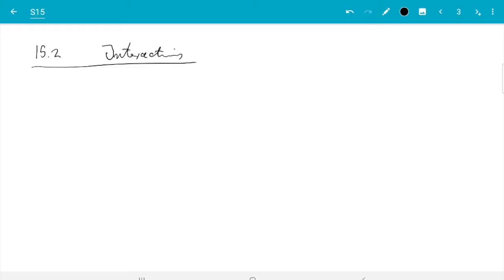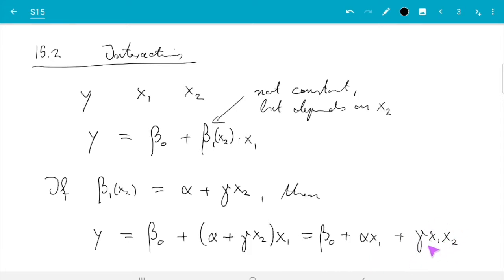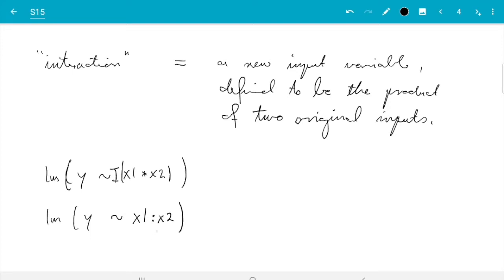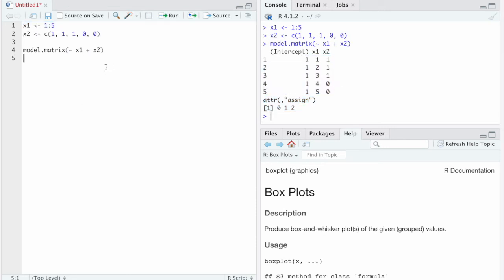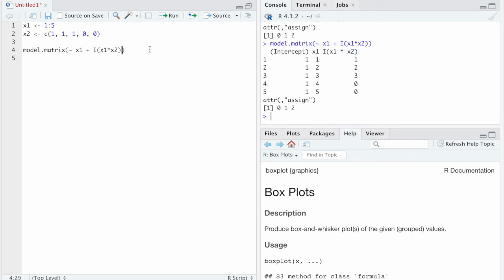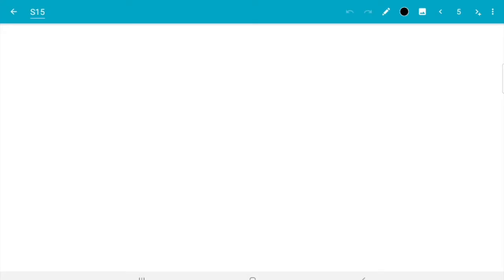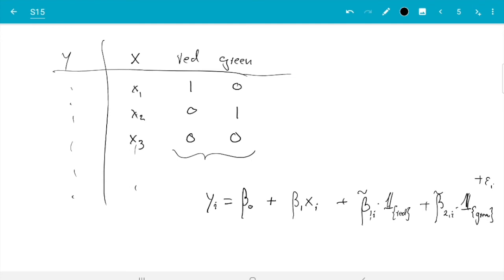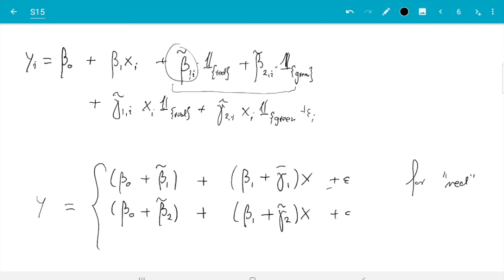MATH3714, Section 15.2: Interactions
In this video we discuss interaction terms in linear regression models.

This video is part of the MATH3714 Linear Regression and Robustness module, as taught at the University of Leeds in 2021.